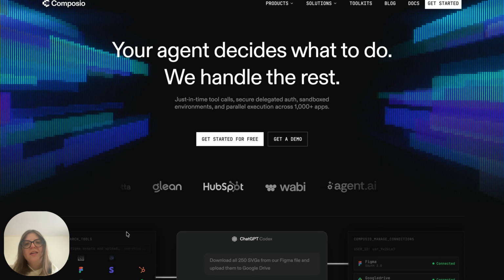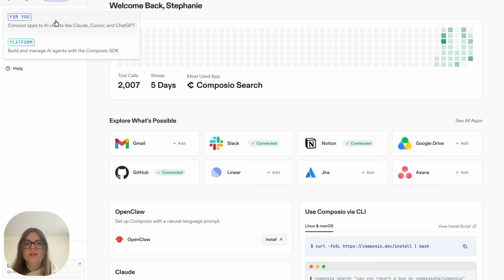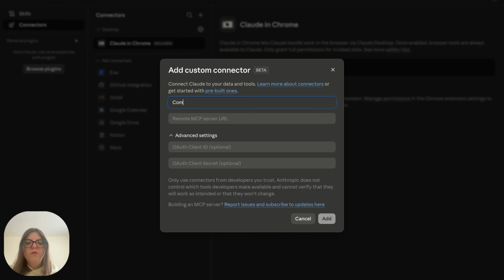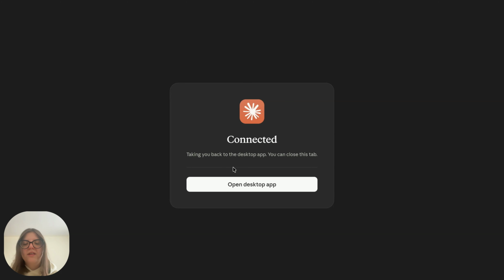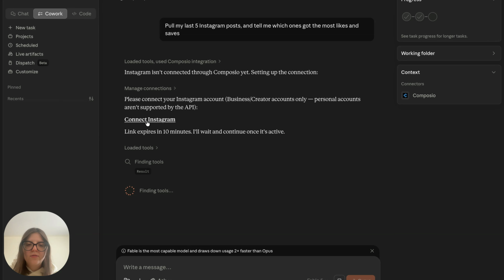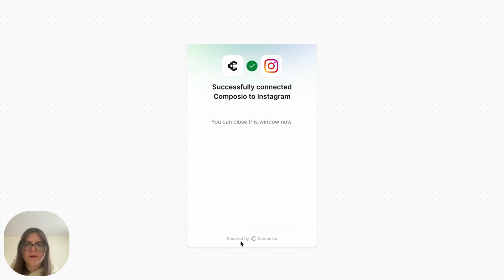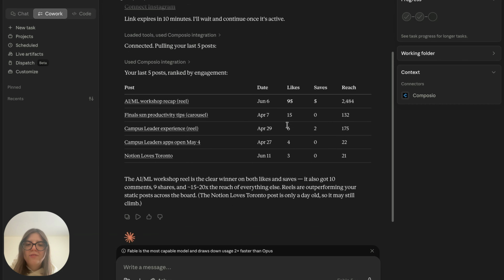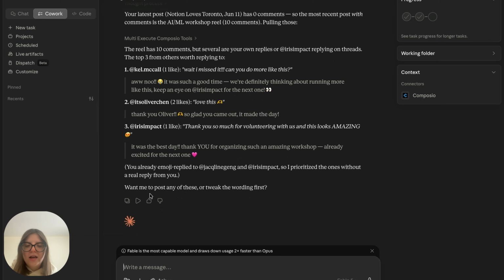How to Connect Instagram to Claude (Full Tutorial)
Connect Instagram to Claude Code via Composio MCP and manage your account directly from your terminal, with zero worries about OAuth hassles, API-breaking issues, or reliability and security concerns.

What you can do once connected:
Publish posts, carousels, and stories
Reply to comments and mentions
Read and send direct messages
Track media insights and audience stats
Moderate comments across your media